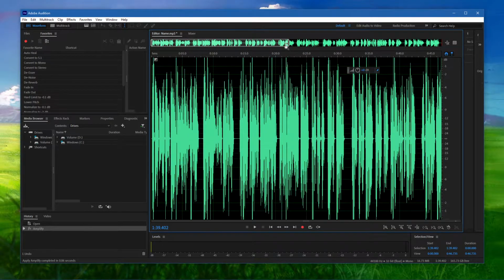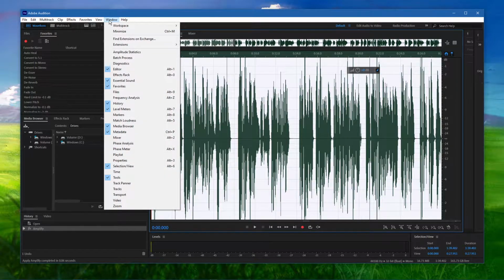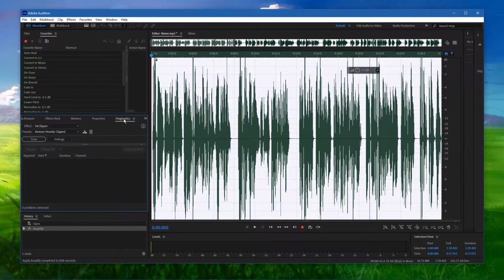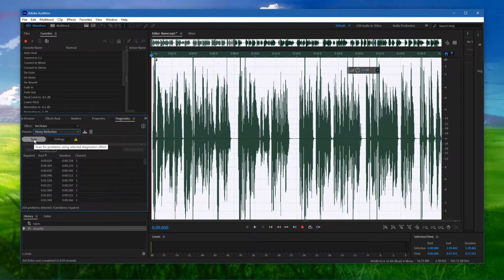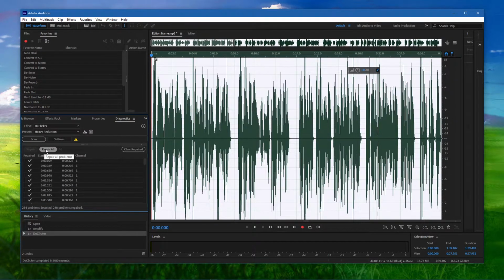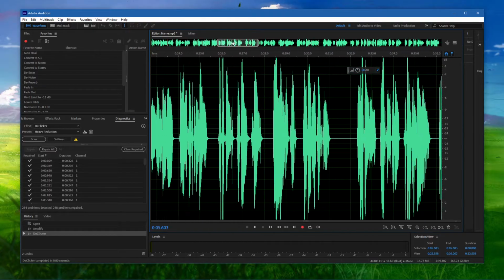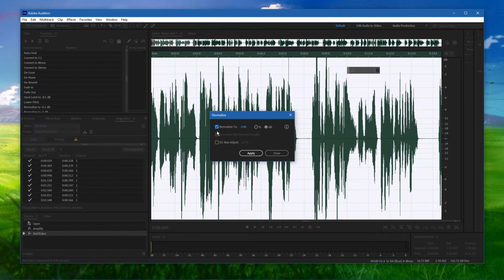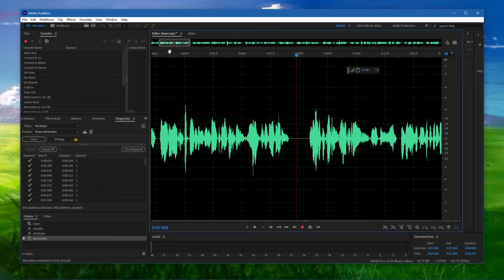Adobe Audition - How To Fix Distorted & Clipped Audio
A short tutorial on how to fix distorted and clipped audio in Adobe Audition.